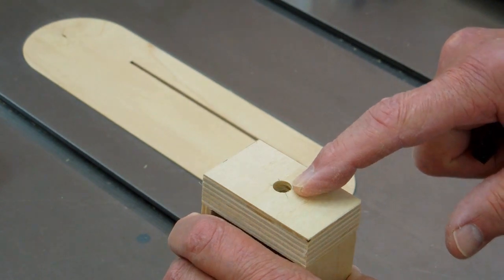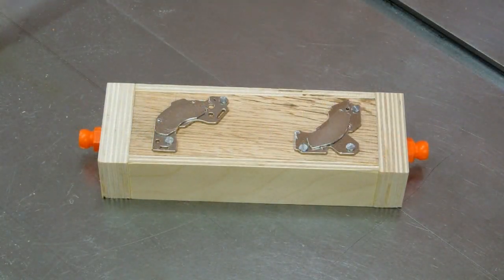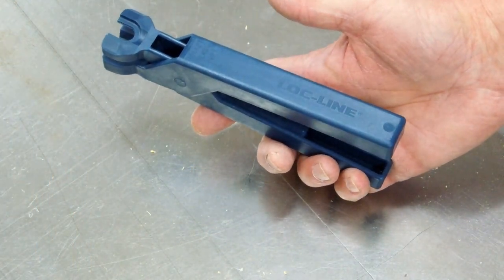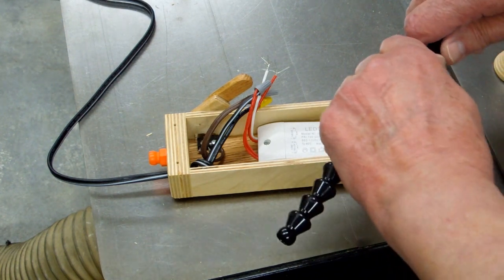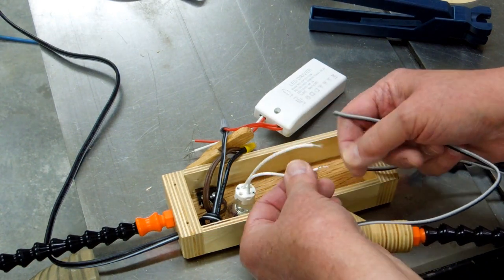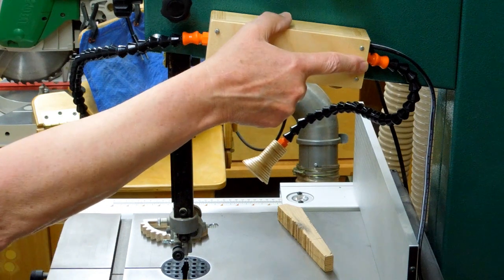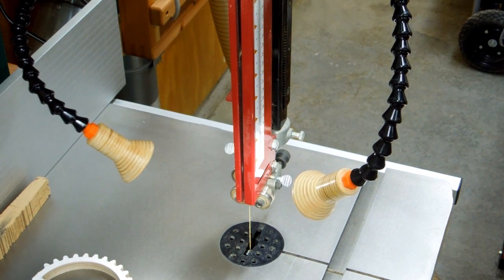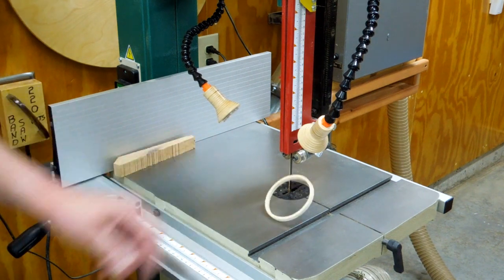12 Volt LED Lights For Band Saw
Making self-contained 12 Volt LED lighting for the drill press using MR-11 bulbs.

Also see - 12 Volt LED Lights For Drill Press